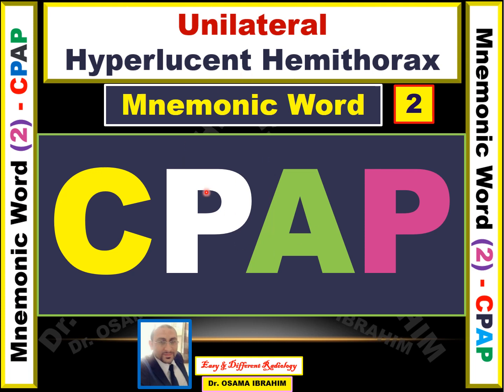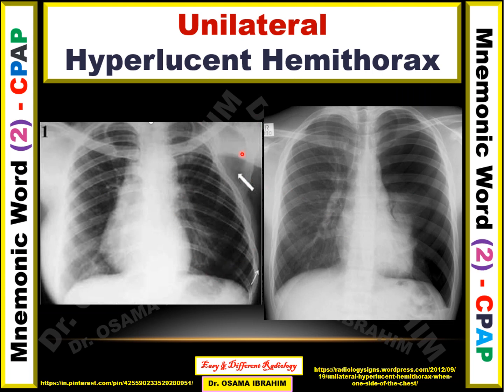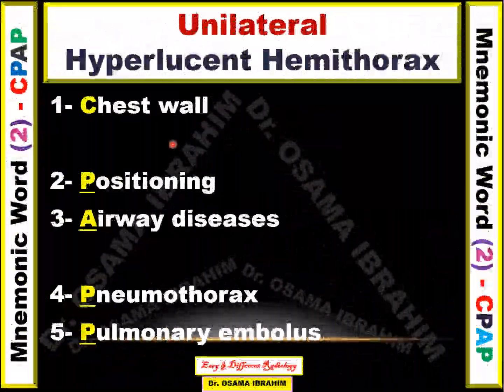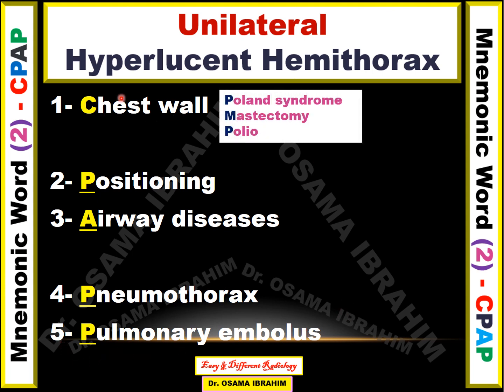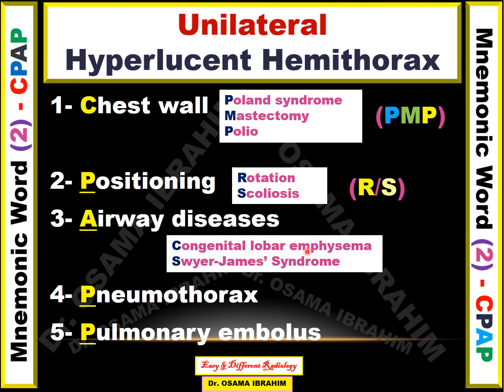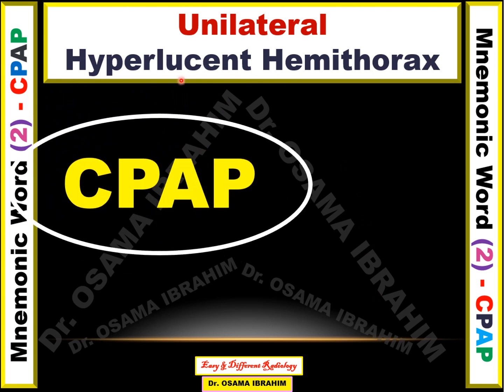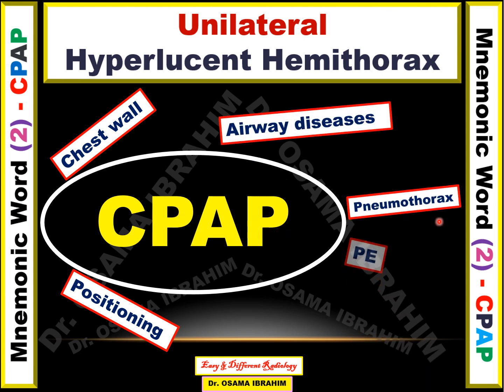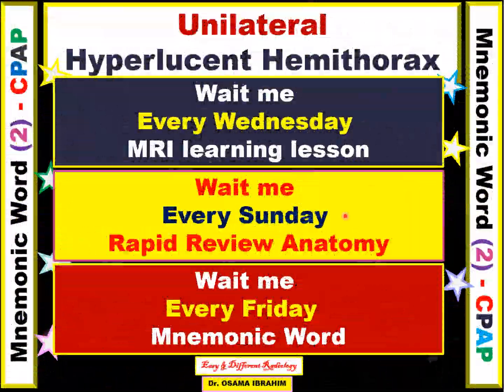Mnemonic word 2, (CPAP) unilateral Hyperlucent hemithorax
1- Chest wall

2- Positioning
3- Airway diseases

4- Pneumothorax
5- Pulmonary embolus